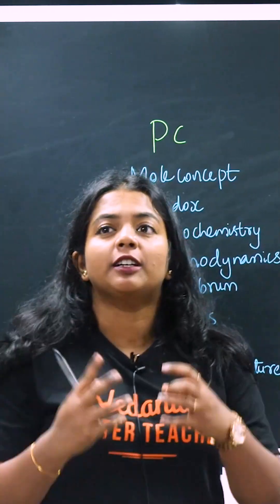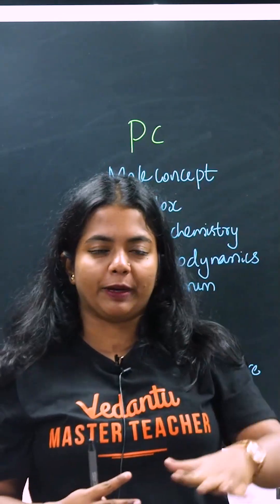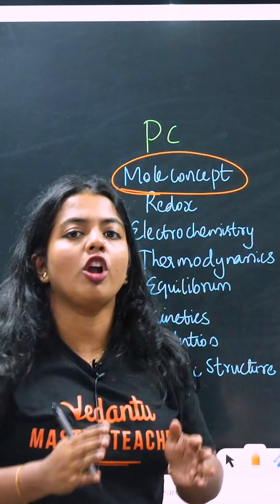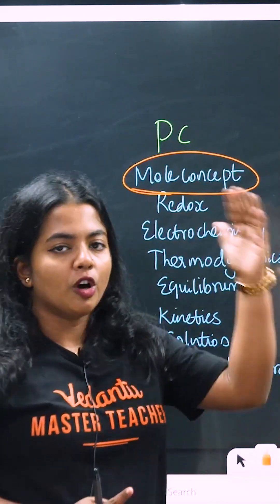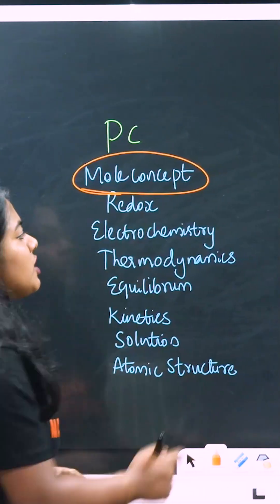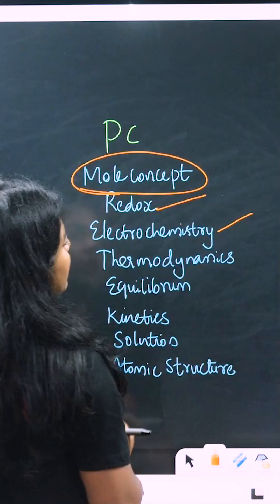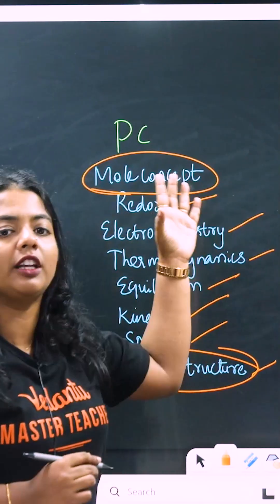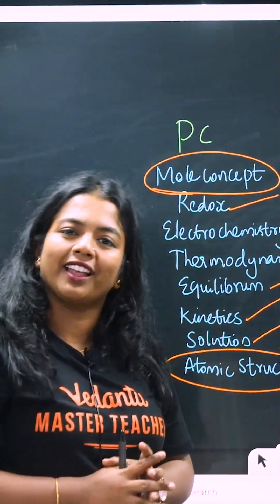Sequence NEET Chemistry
Welcome to Vedantu NEET Vettri – Your Free NEET Preparation Partner in Tamil

📚 What you’ll get on this channel:
✔️ Free NEET 2026 & 2027 Classes in Tamil
✔️ Physics | Chemistry | Biology Complete Syllabus
✔️ NCERT Line by Line | One Shots | PYQs | Strategy Sessions
✔️ Motivation + Guidance from Expert Teachers

👉 Follow us for more NEET updates and study support!